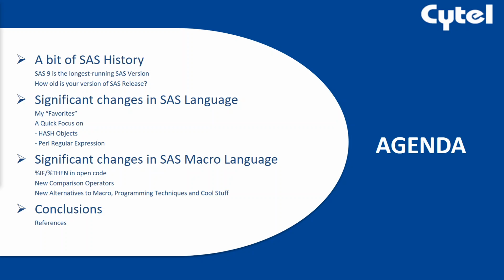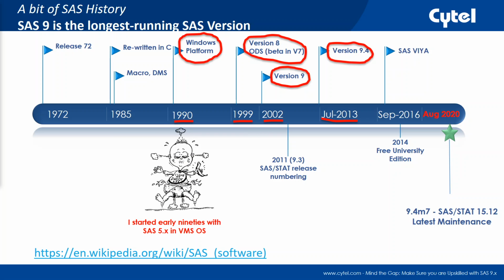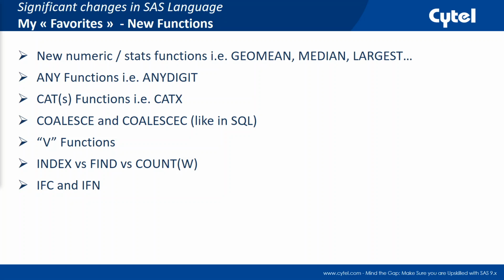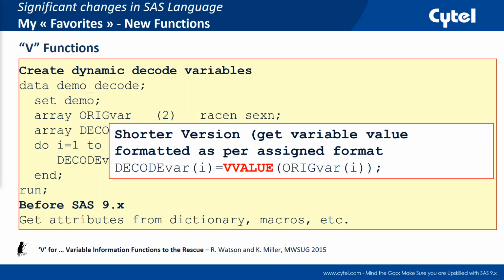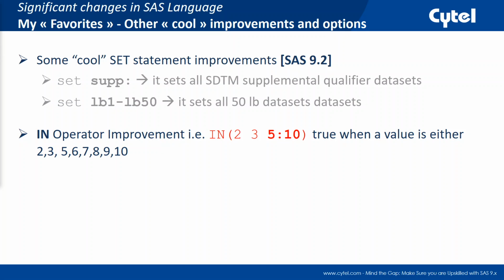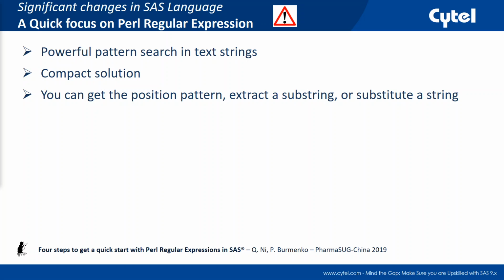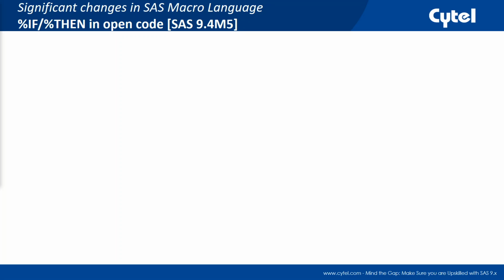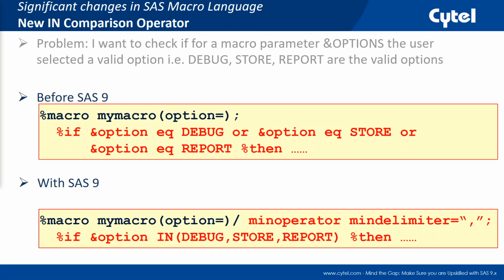Mind the Gap - PHUSE EU 2020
Test presentation for PHUSE 2020 - Mind The Gap